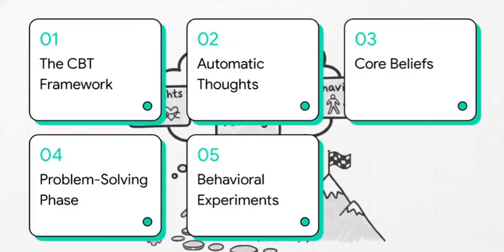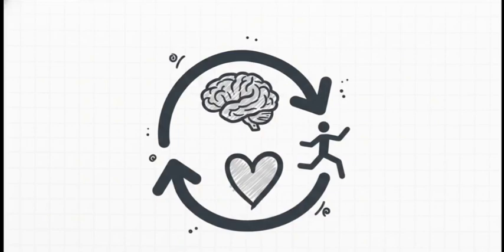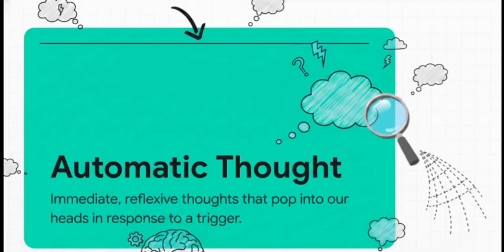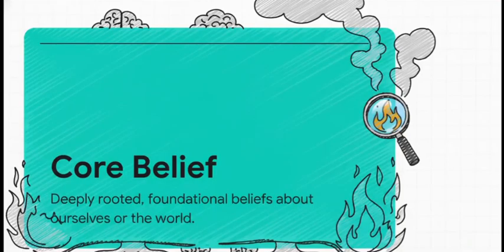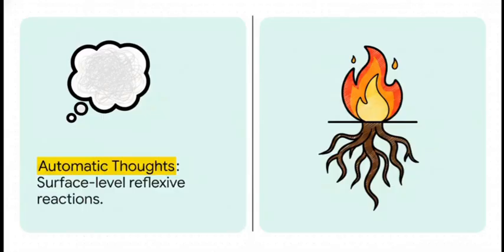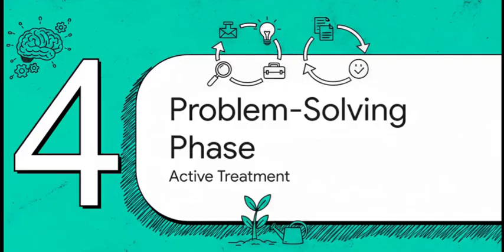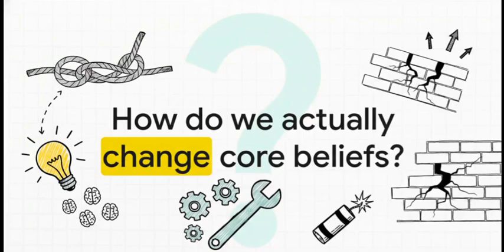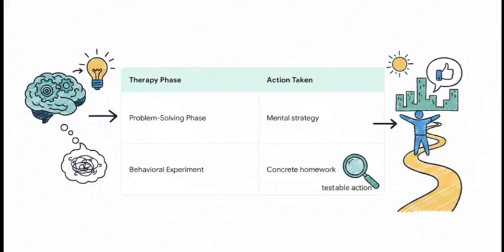The Psychology Trick That Can Change Your Life | CBT